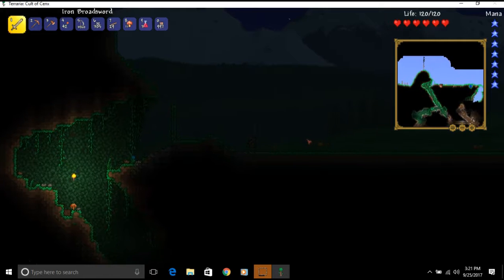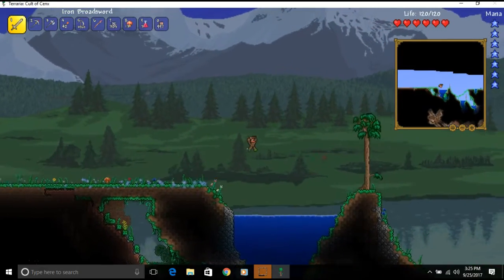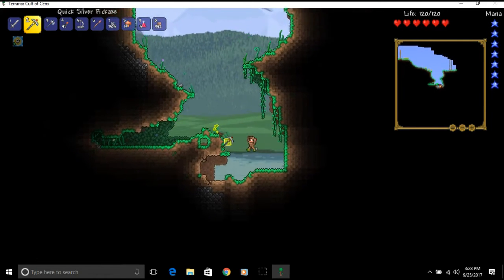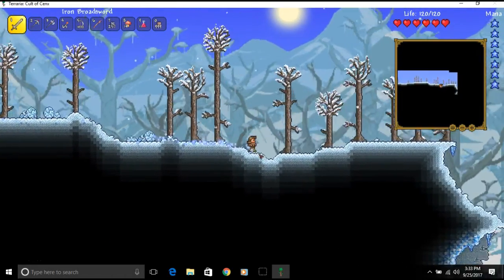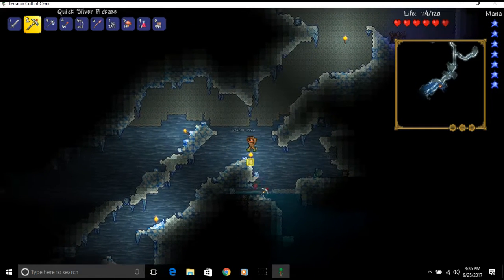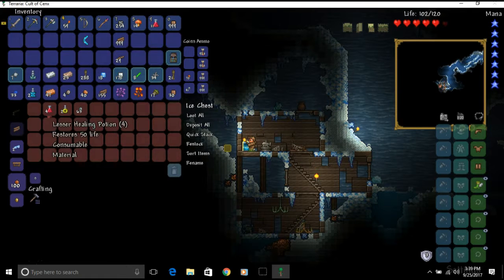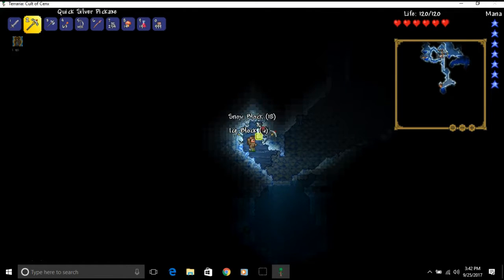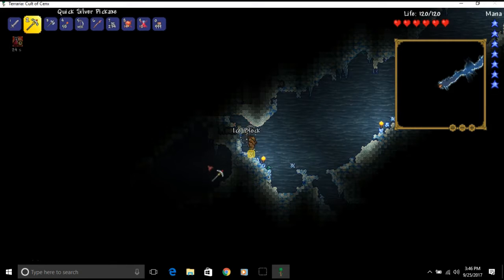(SOLO) Terraria Episode#3: Another Mining Expedition!